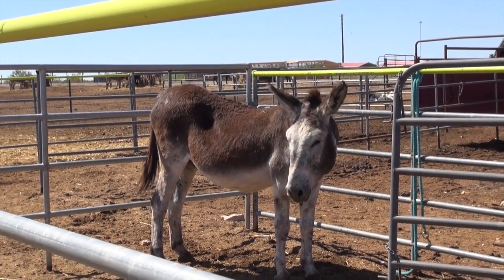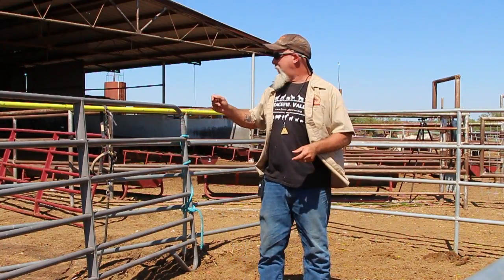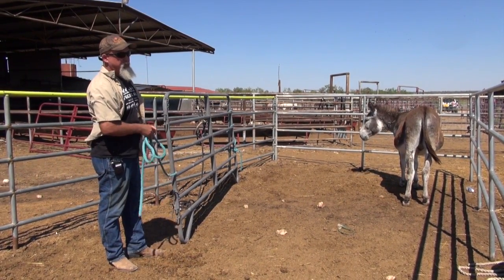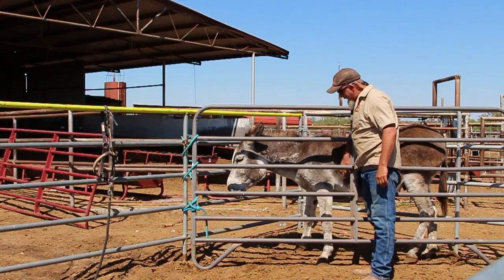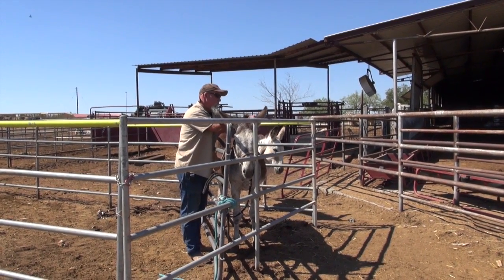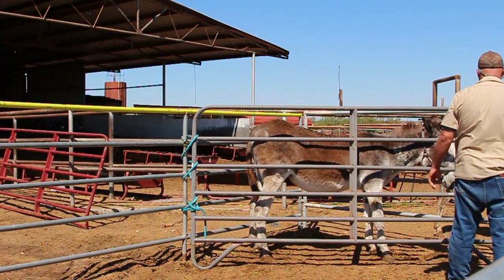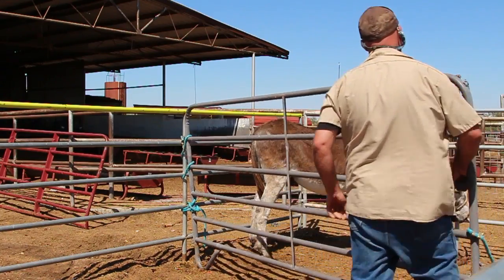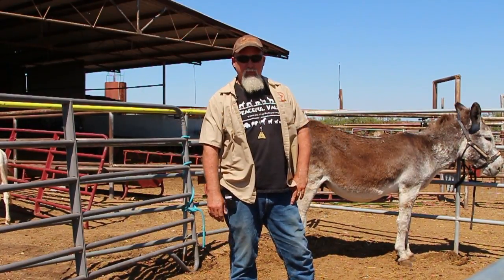How To: Restraining a donkey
Safely restrain a donkey